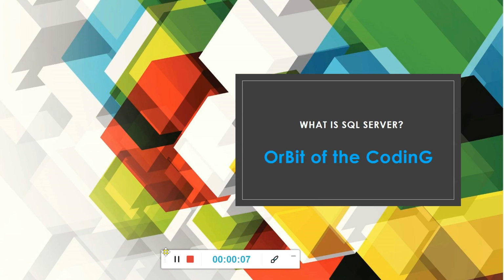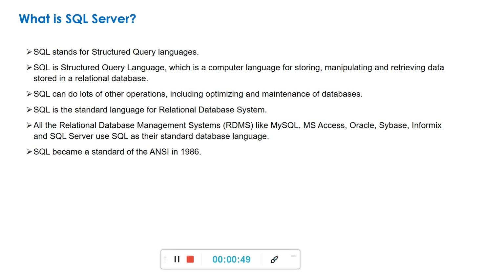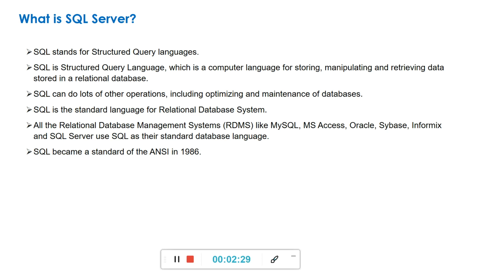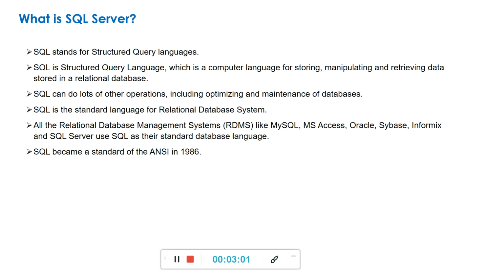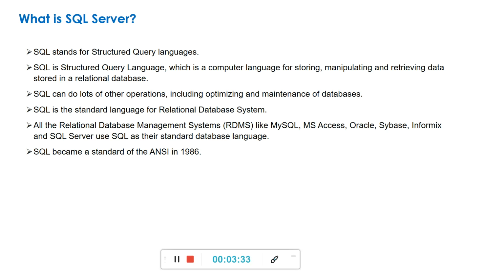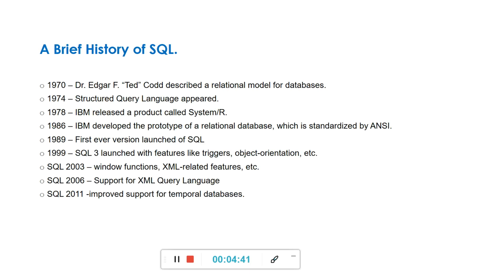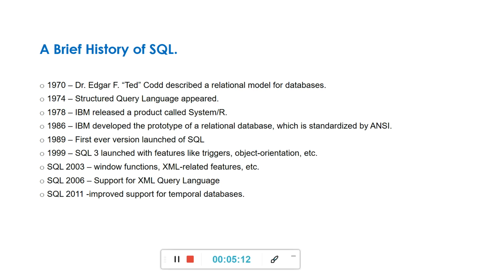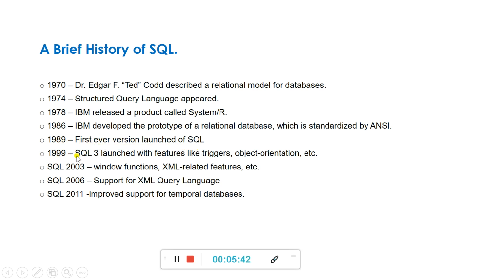What is Sql server | SQL Tutorials for beginners.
What is SQL and what is history behind the SQL server.
what is Data and type of Data.